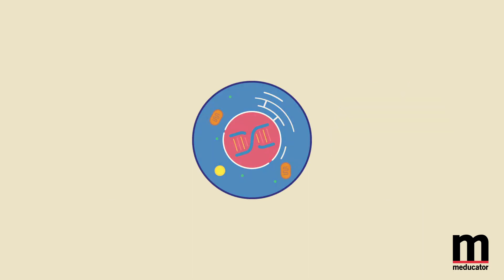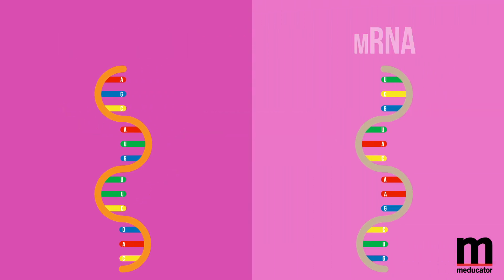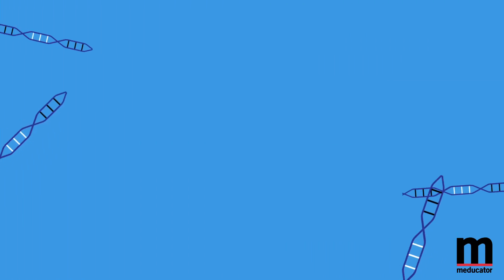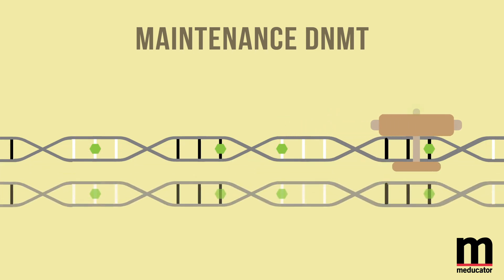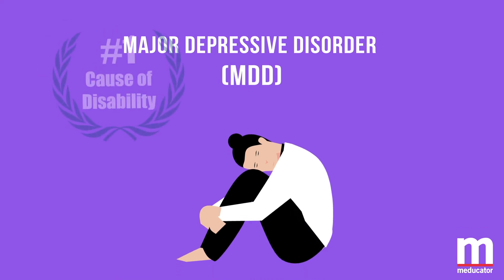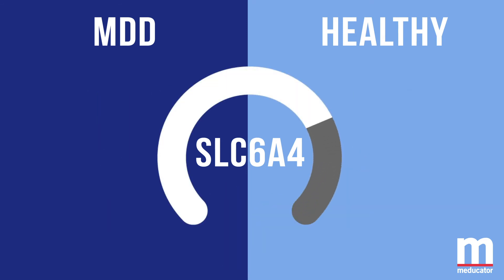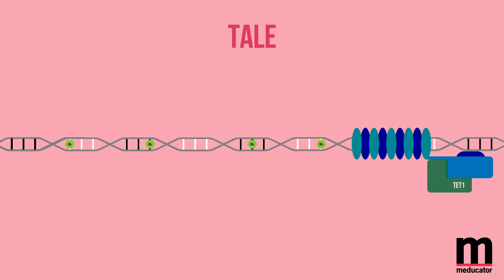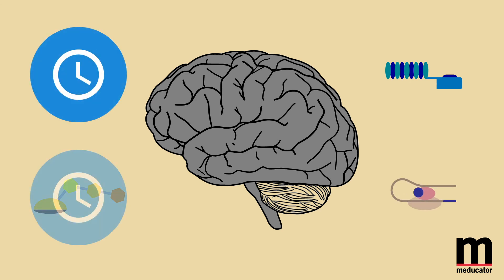Epigenetics and Depression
Production Director: David Klitovchenko
Video Editor: Ken Yu
Narration: David Klitovchenko
Scriptwriters: David Klitovchenko, Ken Yu